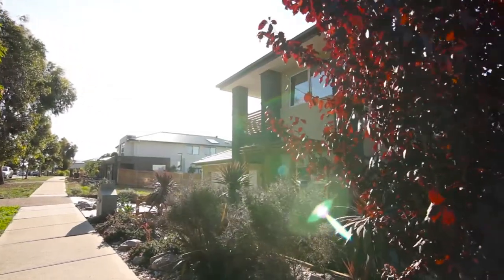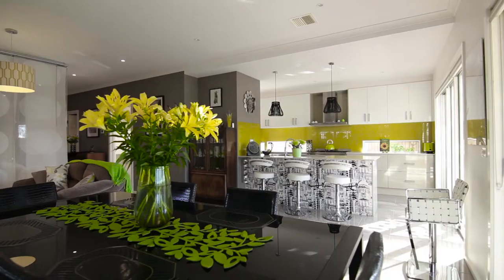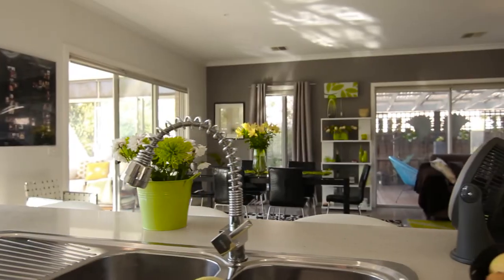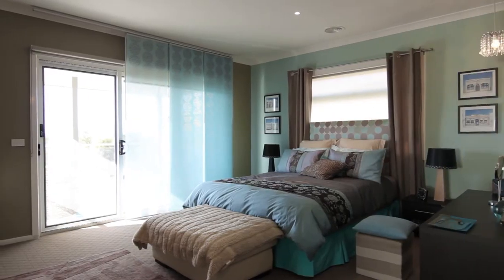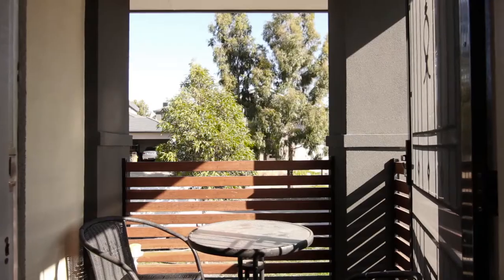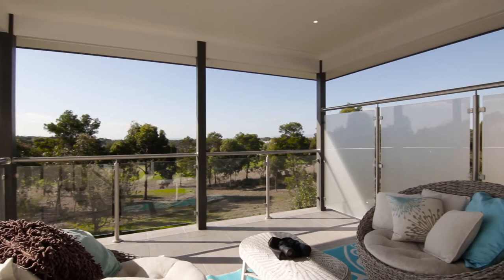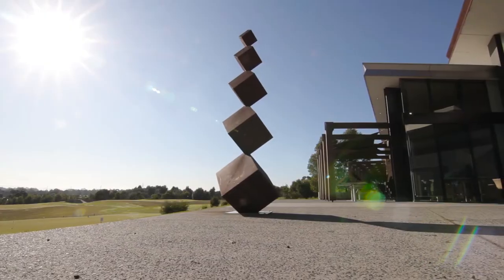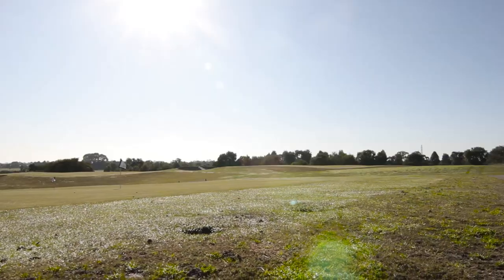24 Maintop Ridge Botanic Ridge HD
Bordering the 3rd hole of the Settlers Run Golf Course, this immaculate 3 bedroom home is packed with features!